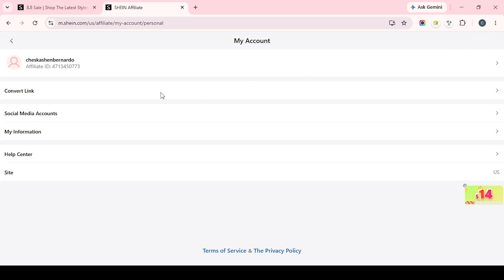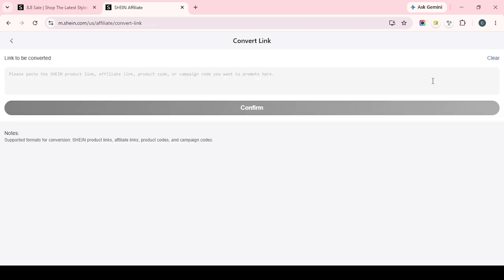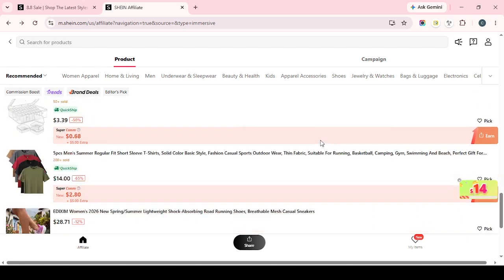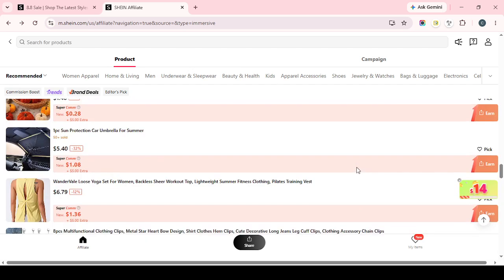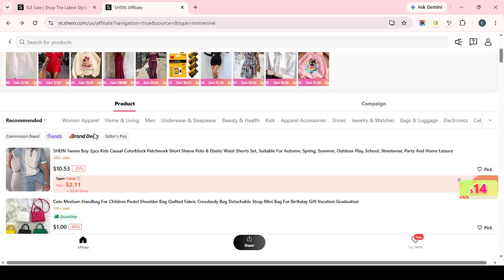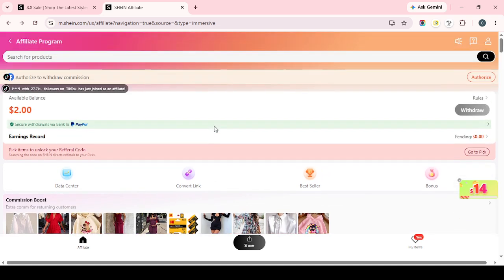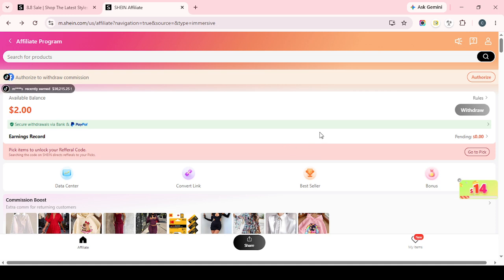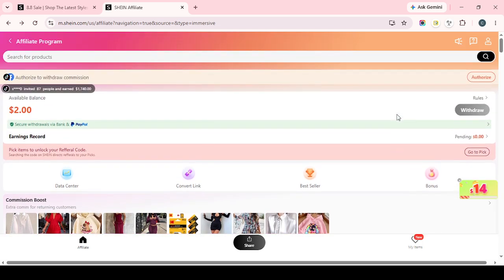How to Sign Up for the SHEIN Affiliate Program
Want to make money sharing your favorite SHEIN outfits? Watch this full tutorial on how to apply and sign up for the SHEIN Affiliate Program! Learn about commission rates, affiliate links, approval requirements, and how to start earning passive income promoting SHEIN online.